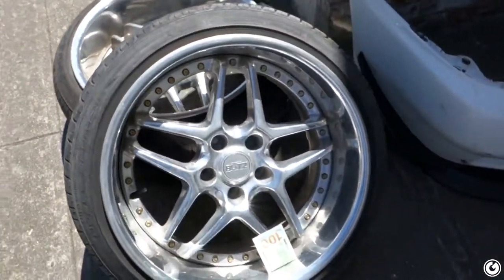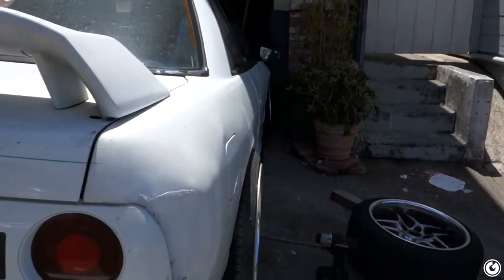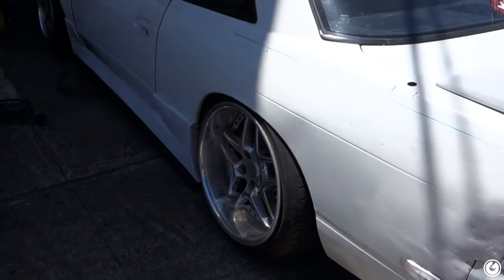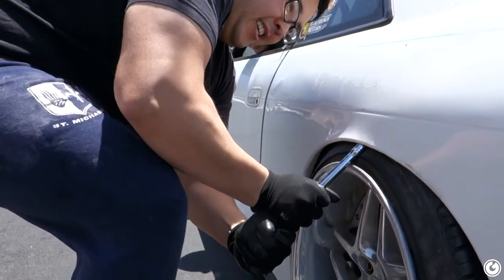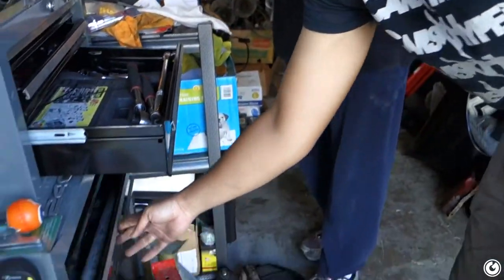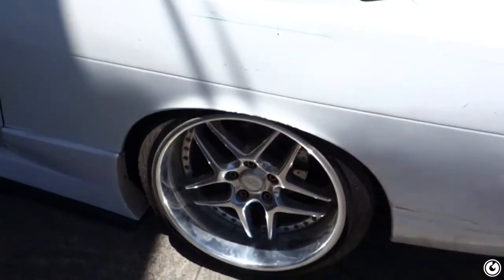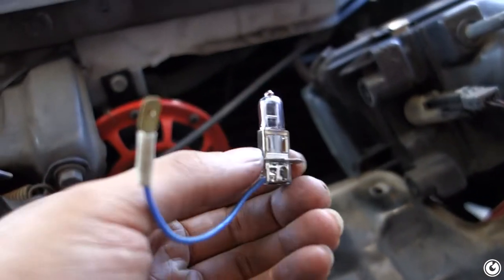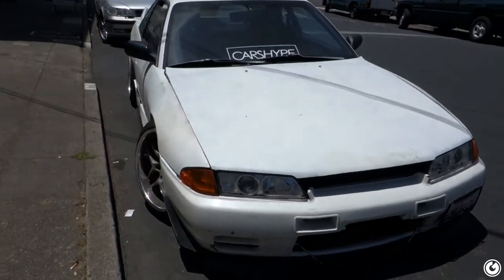Getting that hotbooi Fitment | Ep. XXVIII - GTS13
Rolled and pulled the fenders to fit my new Blitz03s on the GTS13! Huge shoutout to Anthony for helping me out and rolling the fenders on our crappy street

Follow on IG @Gerlewisphoto